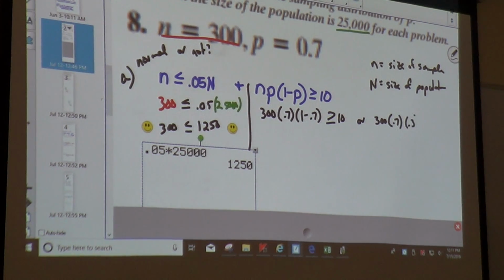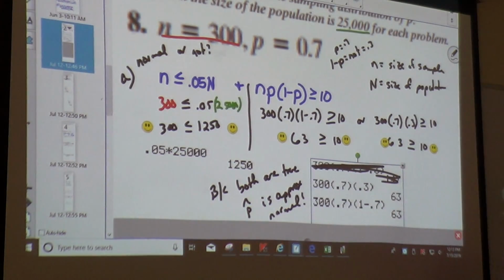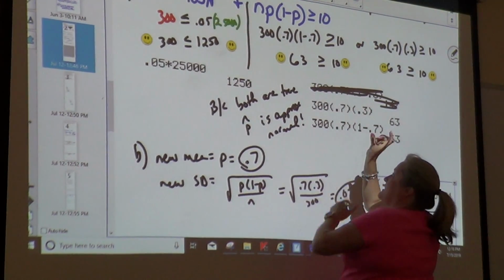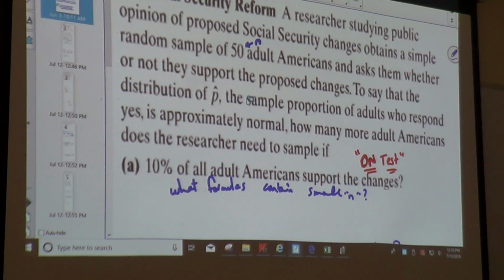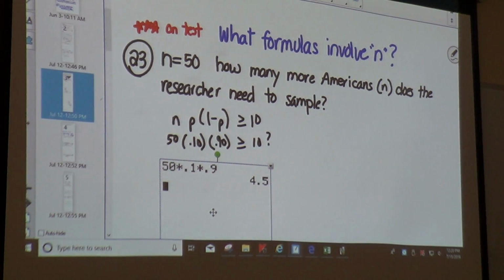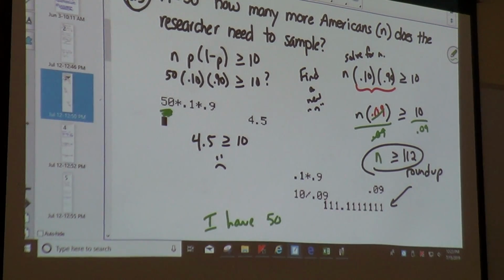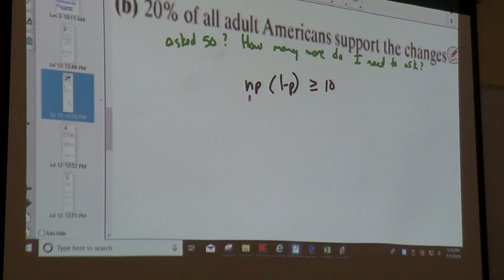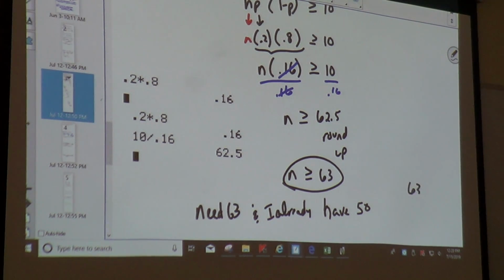7.15.19 8.1 and 8.2 Math 120 FDTC Mrs. Cooper Part 3